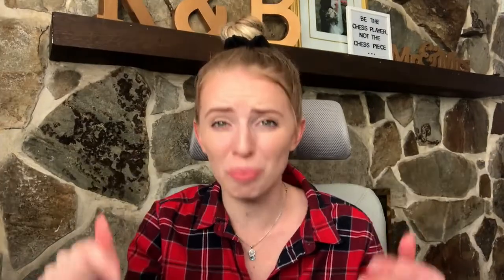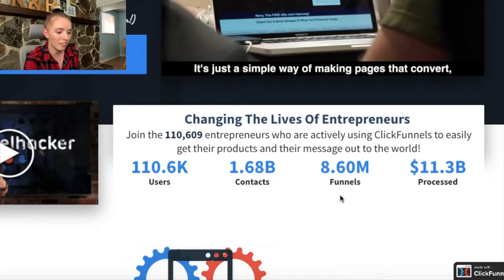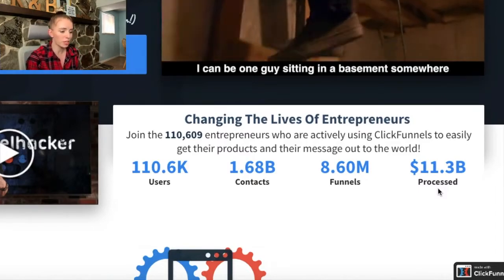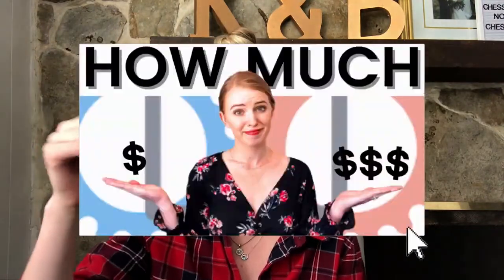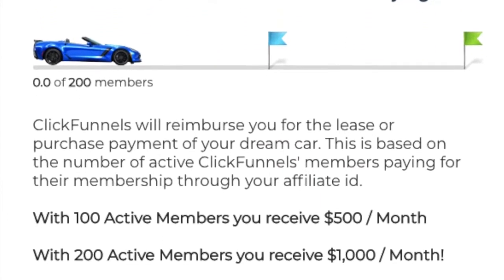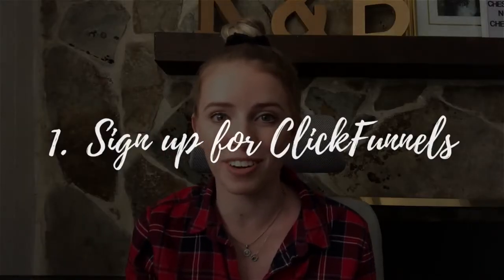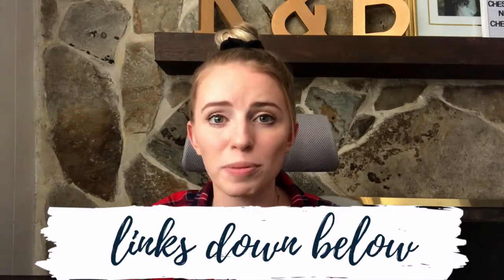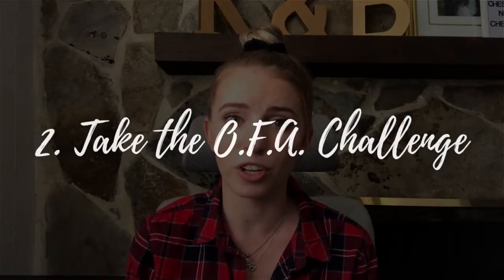How To MAKE MONEY With The Clickfunnels Affiliate Marketing Program FOR BEGINNERS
Learn how you can make $100 a day as a complete beginner with the ClickFunnels affiliate program!

ClickFunnels is a great software for entrepreneurs that you can use to promote your products but if you don’t have your own products, you can actually promote ClickFunnels itself!

And that is what is so cool about ClickFunnels! Since it is software that people pay monthly for, if people sign up through your affiliate link, as long as they are paying for ClickFunnels, you are getting a percentage of that in passive income every month and ClickFunnels pays up to 40% recurring commissions to their affiliates!

Affiliate marketing is a great business model for beginners and you have the potential to make a six-figure income if you are willing to put in the work and be patient.

In today’s video, I share what ClickFunnels is and why it’s a great affiliate product to promote, how the ClickFunnels affiliate system works, and the strategy you can use to start making $100 a day as a complete beginner.

⚡️TIMESTAMPS:
0:00 - Intro
1:15 - Let's talk about ClickFunnels
2:30 - The ClickFunnels affiliate program
3:00 - The idea of passive income
4:41 - Let's talk about the numbers
5:35 - ClickFunnels dream car award
6:24 - The ClickFunnels affiliate 3 tier system
8:23 - The stategy
8:41 - #1: Sign up for ClickFunnels affiliate program
10:06 - #2: Take the O.F.A. Challenge
10:50 - #3: Find your dream customers
11:30 - #4: Connect with your audience on social media
12:18 - #5 - Share your links
12:52 - Don't forget to like and subscribe!